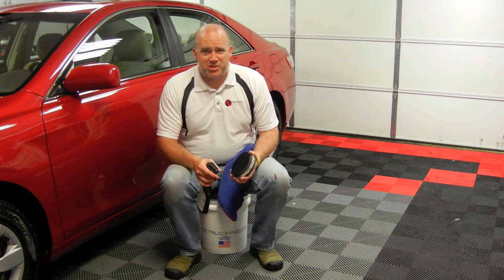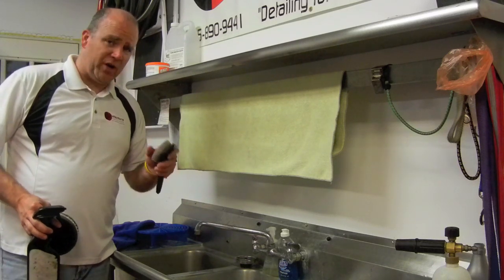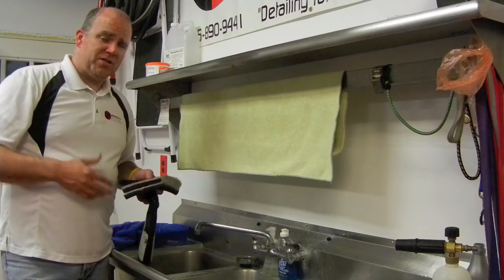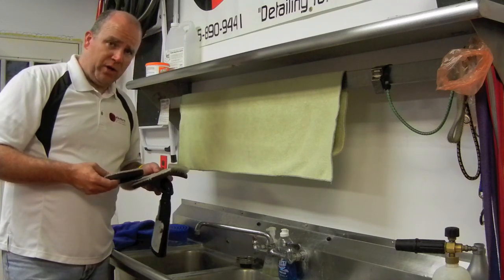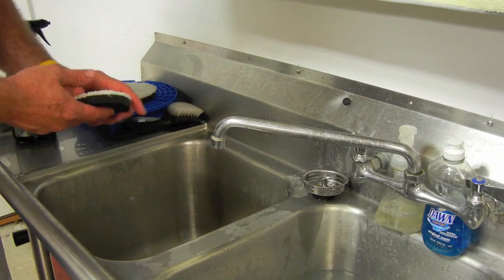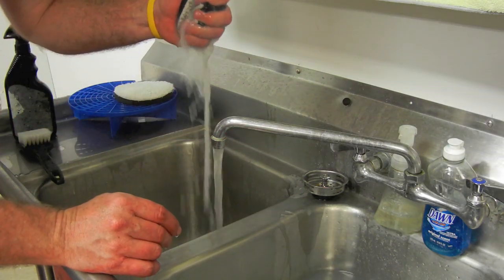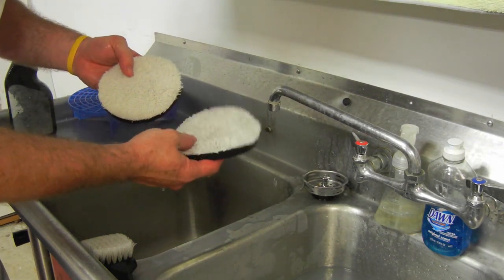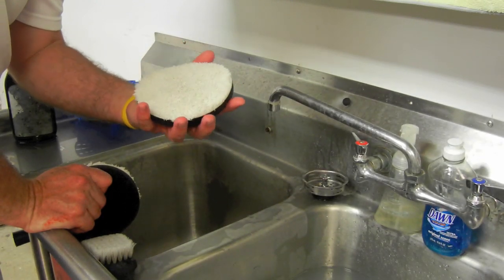Pad Cleaning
Another method for cleaning polishing pads